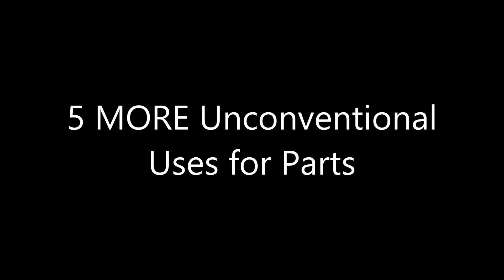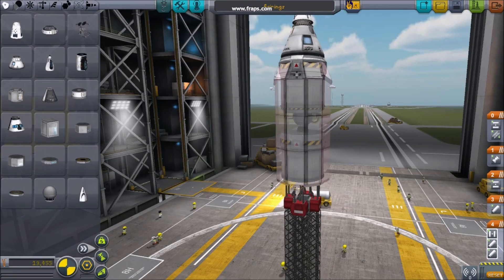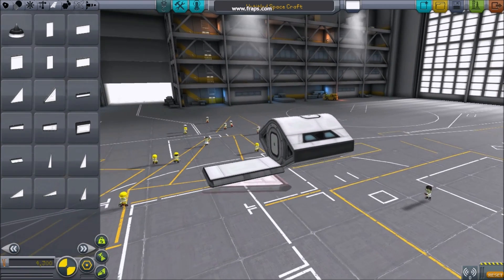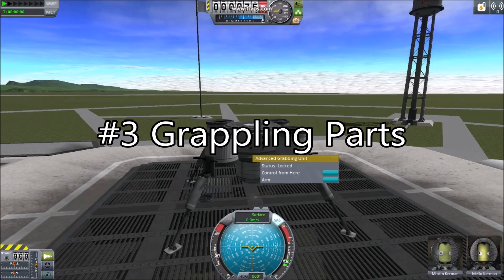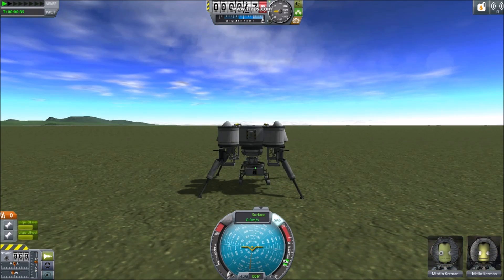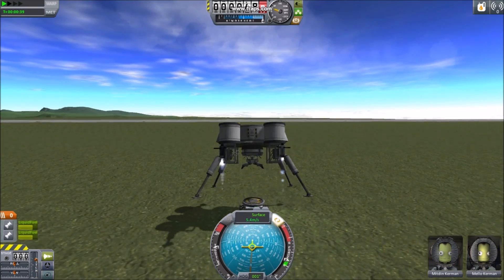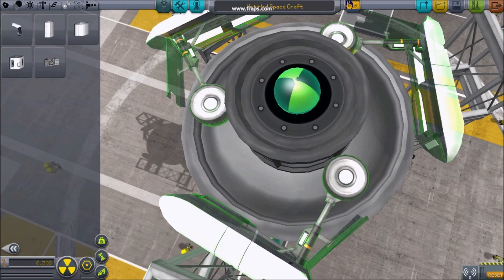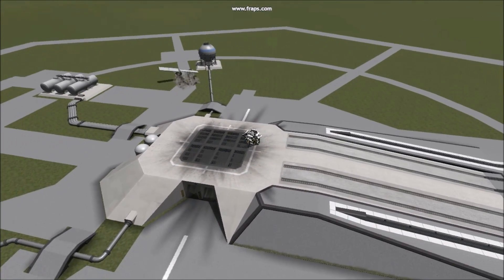Kerbal Space Program 5 More Unconventional Uses for Parts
5 More Unconventional Uses for Parts
#1 (stock) Fairings
#2 Lifting Bodies
#3 Grappling Parts
#4 Panels as Jacks
#5 Landing Gear as Ball Bearings